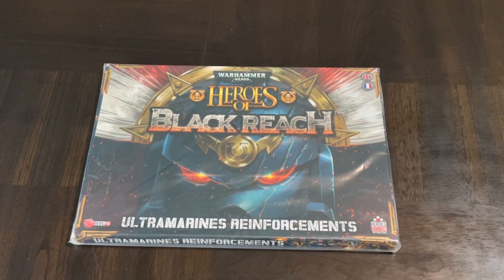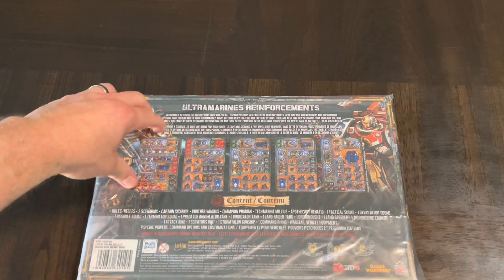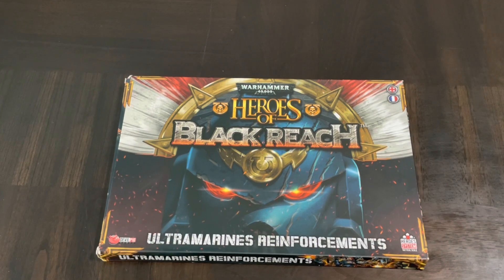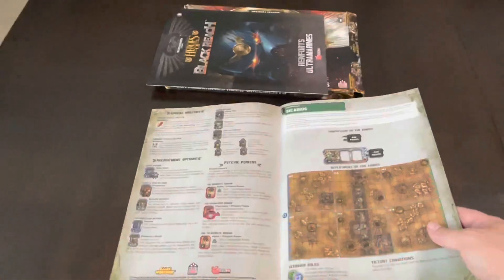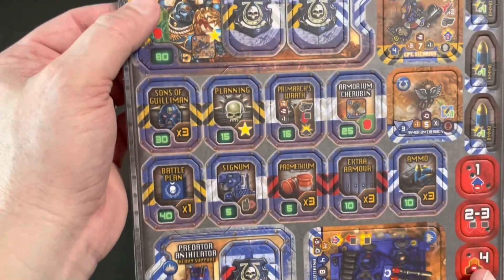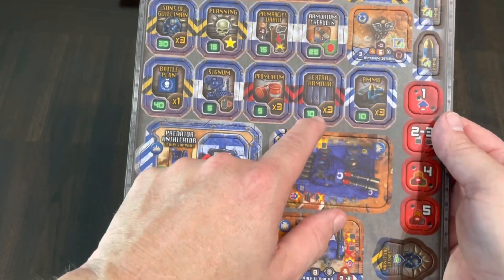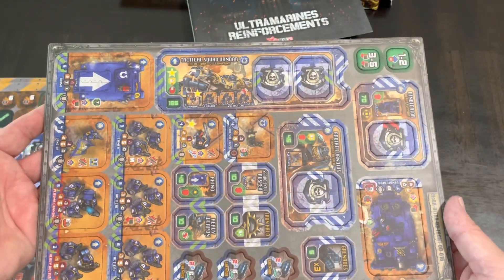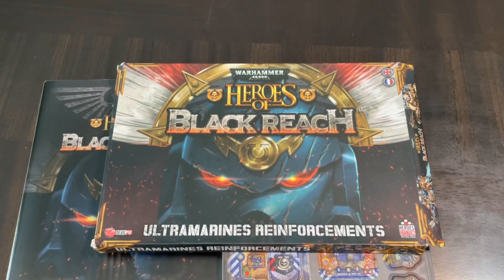Sci-Fi Fantasy Saturday - Heroes of Black Reach: Ultramarine Reinforcements - Warhammer 40k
Devil Pig Games teamed up with Game Workshop and took the Heroes Series into the Warhammer 40,000 universe resulting in Heroes of Black Reach.  Being the best non-miniature miniature game I have played, I am excited to play this innovative system in the WH40K universe and this Ultramarine Reinforcements adds more Ultramarine units to clear out dem' Orks!